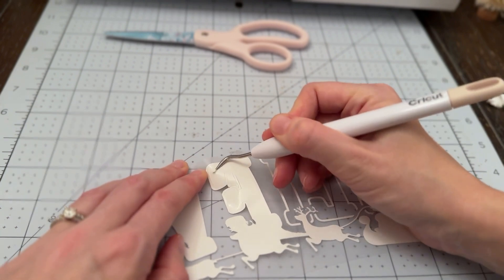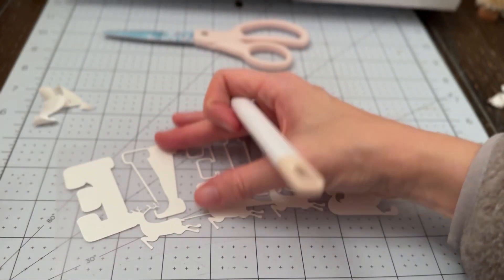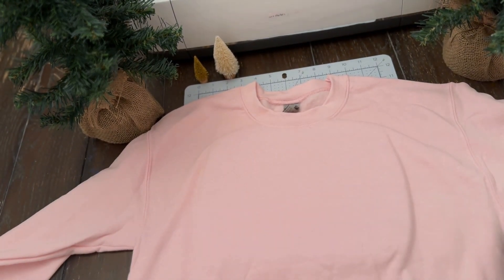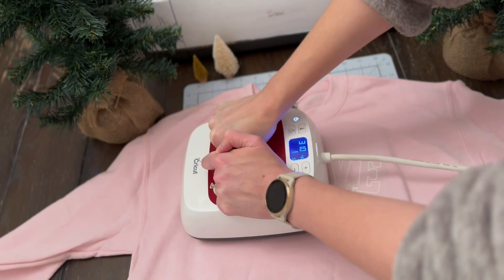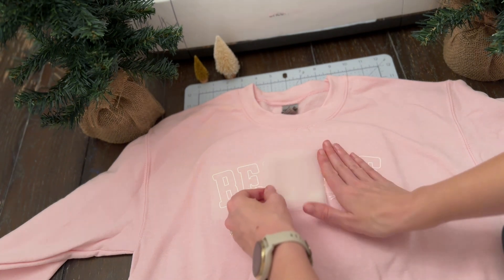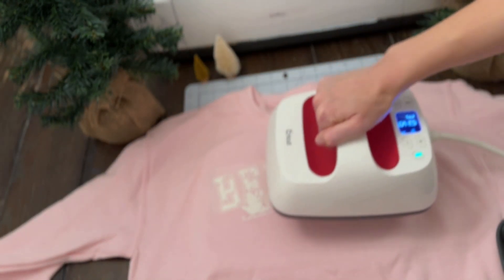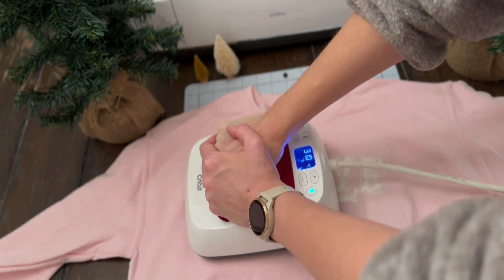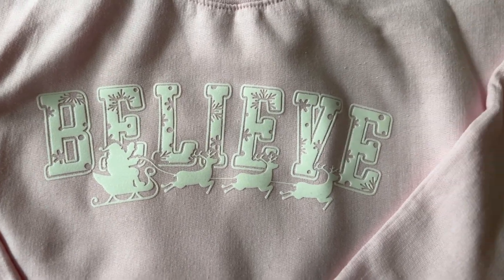DIY A Cute Christmas Sweater Gift with your Cricut Maker! /Cricut Christmas Projects / DIY GIFT IDEA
In this video, I’m sharing a cute DIY Christmas Sweater gift idea that you can make with your Cricut! This DIY gift is quick and easy to do, so its perfect for last-minute gift idea or just to lounge and make cookies in!

DESIGN USED:

Design Space: Believe In Santa.

MATERIALS MENTIONED:

Flocked IRON ON vinyl
Cricut Maker
Cricut Explore
Cricut easy press
Cricut Weeding Tools
Cricut Mat

Cricut Vinyl
T-shirt ruler guide

Pink Sweater Blank

My intention is to teach & help others. All crafts and projects on my channel must be completed at your own risk. I do not take responsibility for any injury or mistakes that may occur during the making.